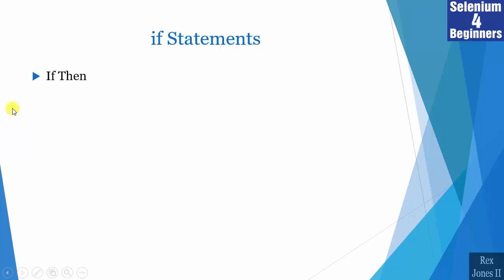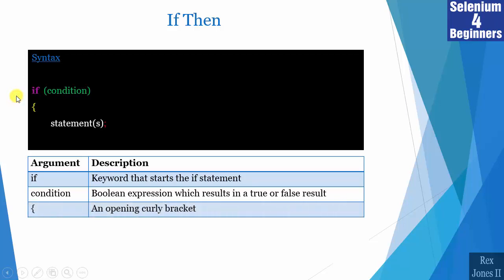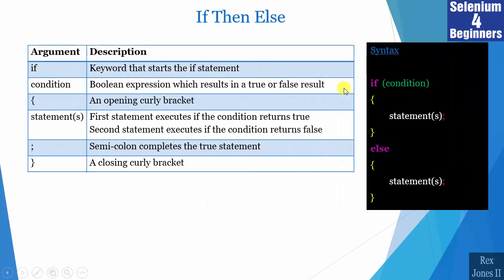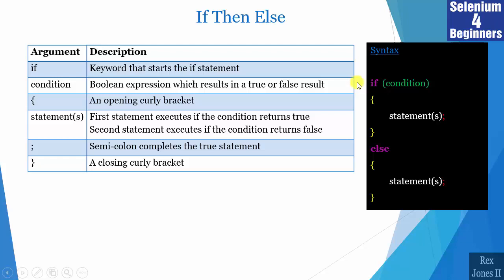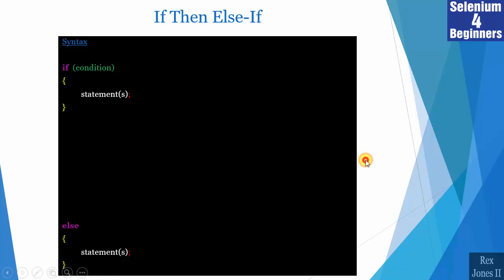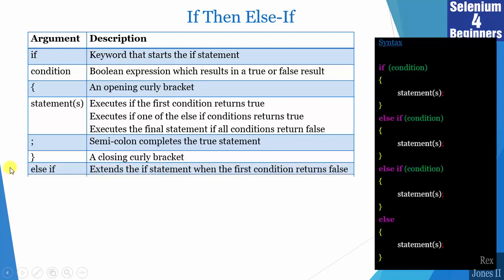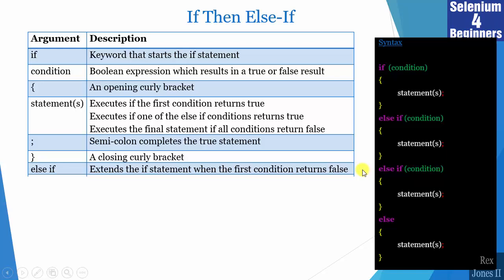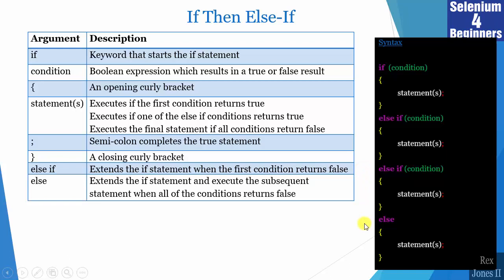✔ Intro To Java's if Statements | (Video 99)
Intro To Java's if Statements